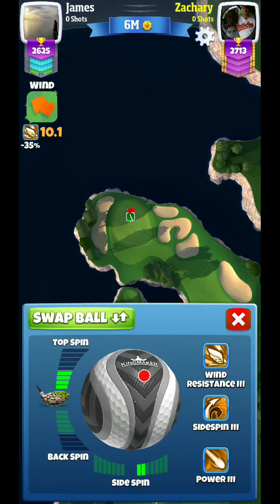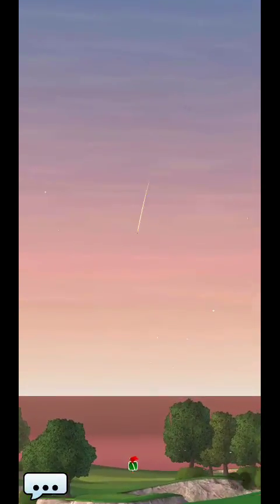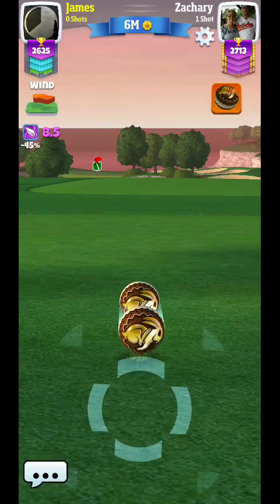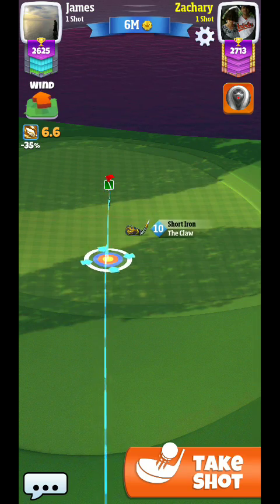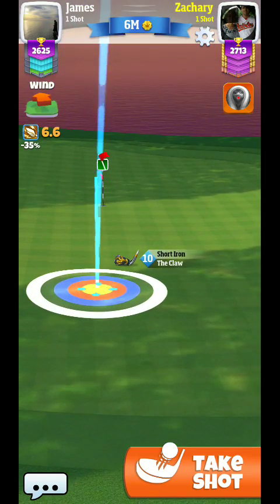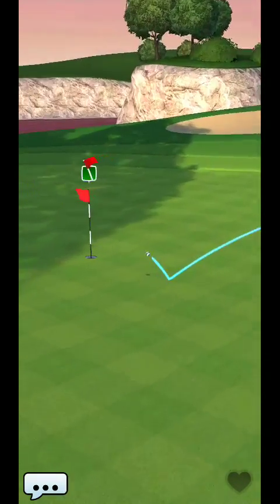Golf Clash Tour 10 Namhae Cliffs Hole 2 Par 4 hard sidewind tips and tricks for going at the green